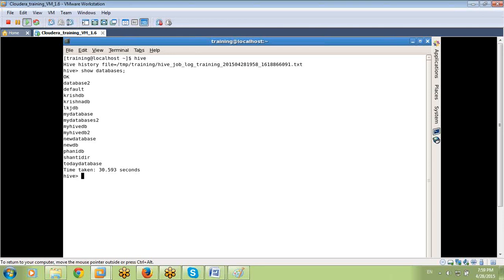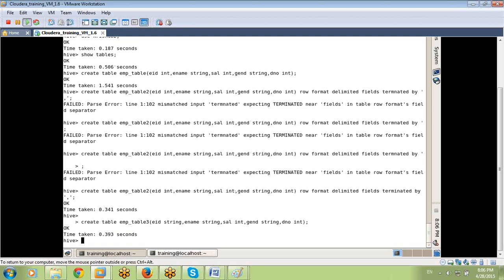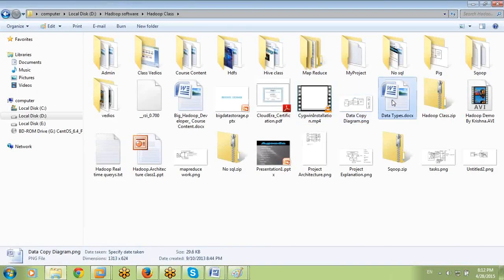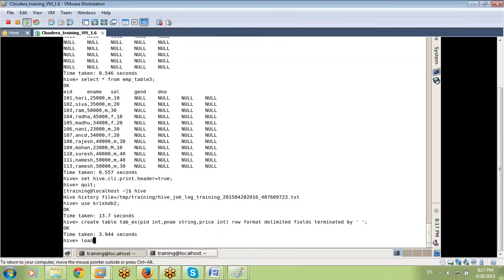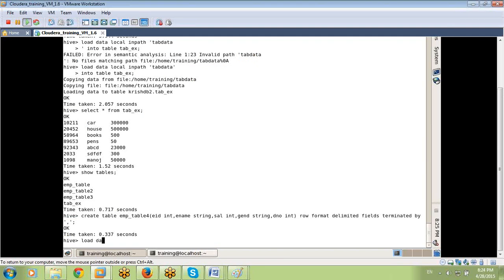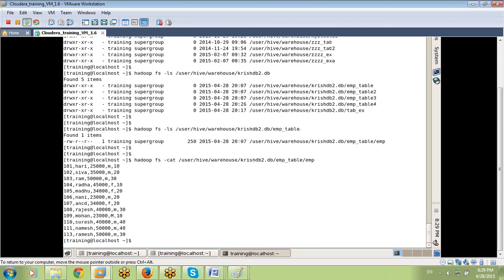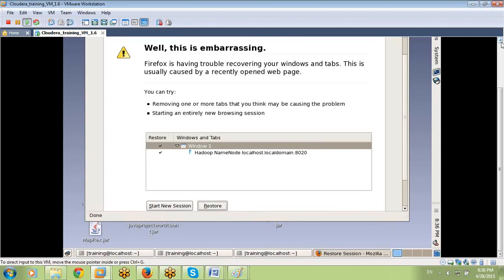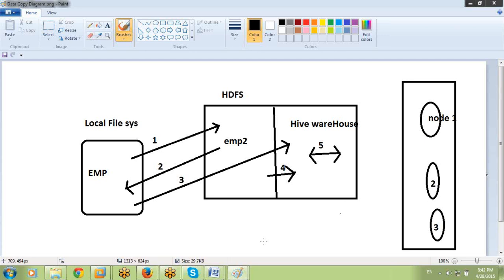Hadoop Hive Class 5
Hadoop Hive class 4